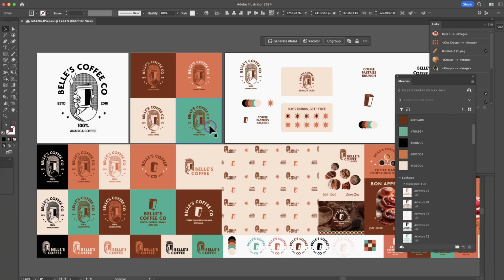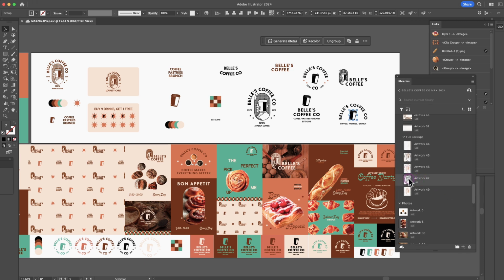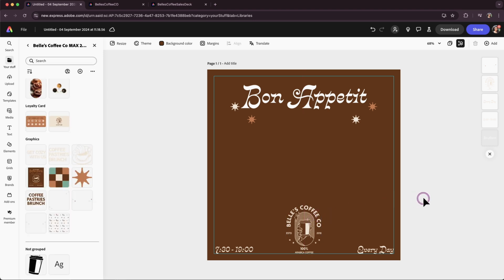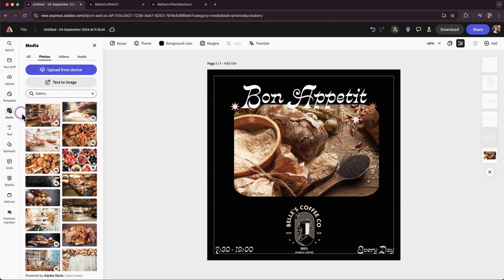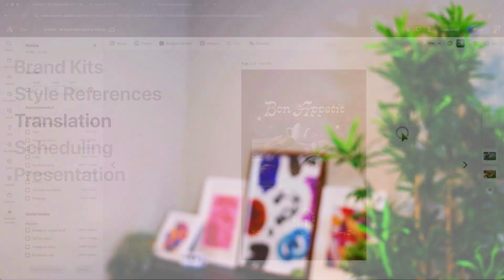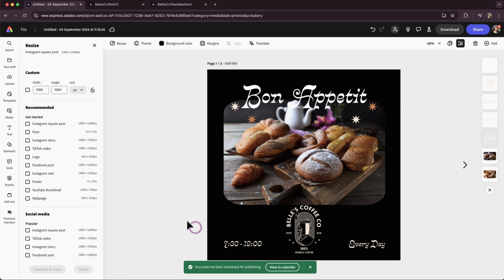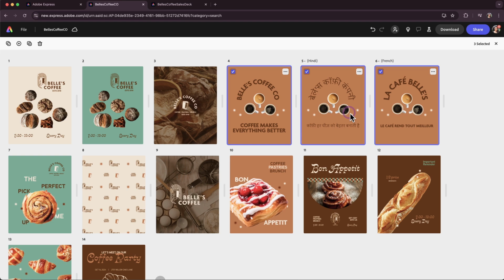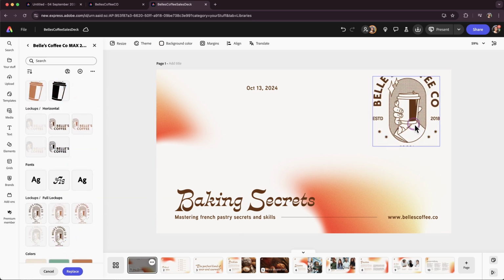From Ideas to Brands: Launching Your Small Business Online | Adobe Creative Cloud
If you want to launch your small business online, why not do it like a pro? Join graphic designer and content creator Anika Aggarwal to learn how to use Adobe Express for brand consistency. Anika will show you how to use Firefly for style references and schedule content, use translation features, and present your brand — all in one place.

 In this session, you’ll learn how to:

 Stay on-brand with the Adobe Express brand style kit for consistency
 Utilize style references with Firefly in Adobe Express
 Edit, resize, and schedule content across different platforms using Content Scheduler
 Use translation features for a global reach
 Present your brand with confidence using presentation mode